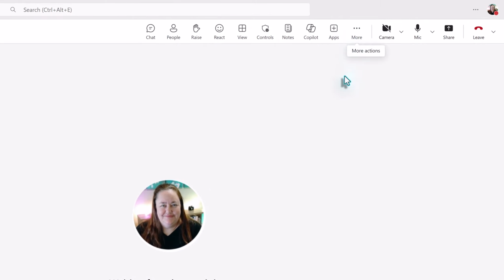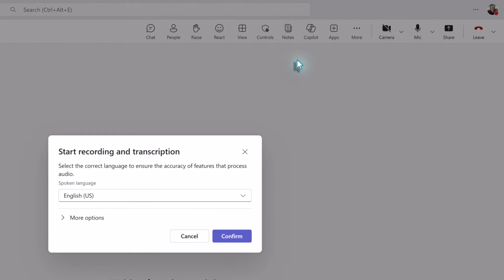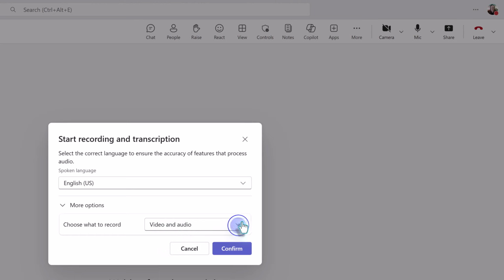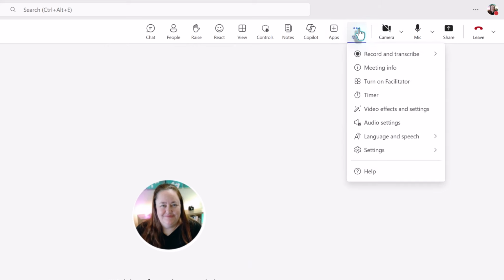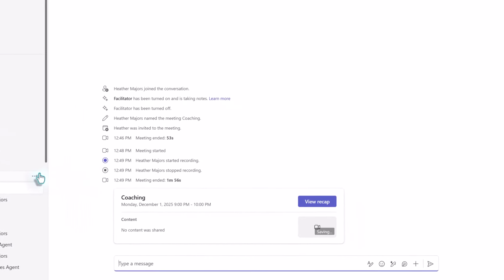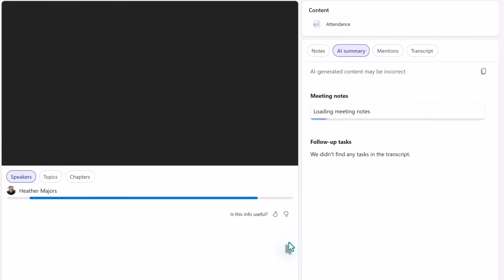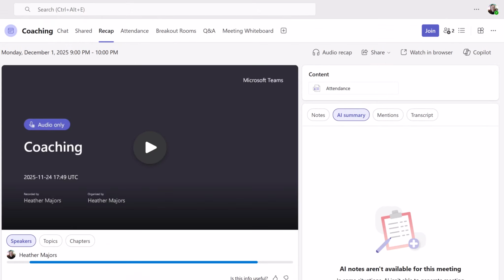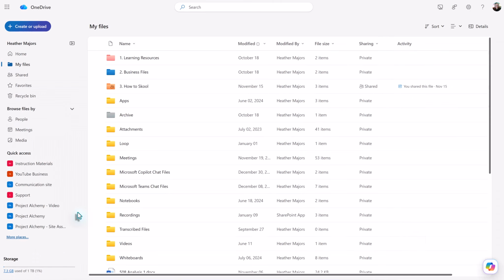How to Record Teams Meeting - Audio Only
This Team Lead Tech Tip demonstrates how to record audio only for a Teams meeting.

With this new option you can record a Teams meeting but before you click the confirm button you get to choose video and audio or audio only. One of the benefits is that the file size is much smaller and easier to share. This option is ideal if you have a meeting where it is mostly discussion and does not include a visual demonstration.